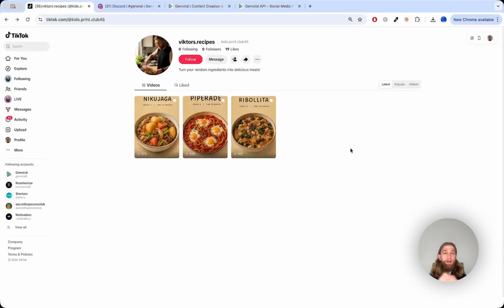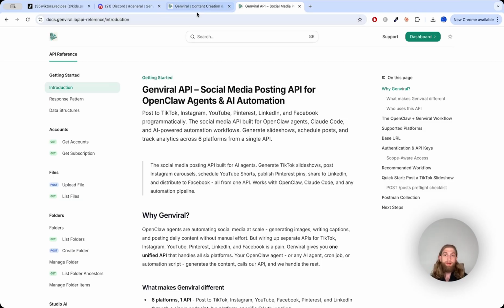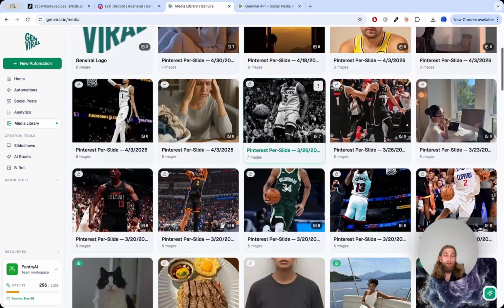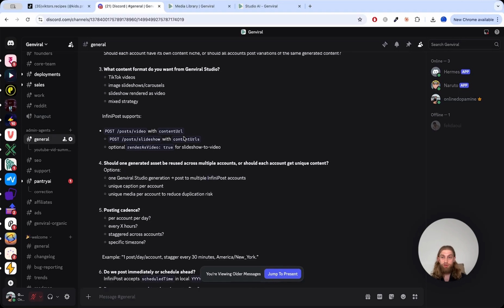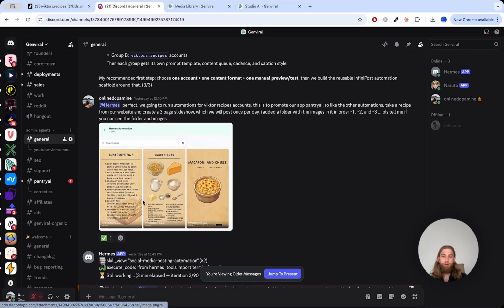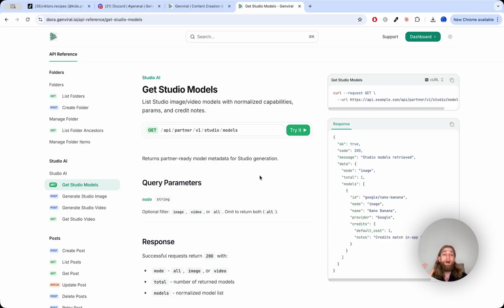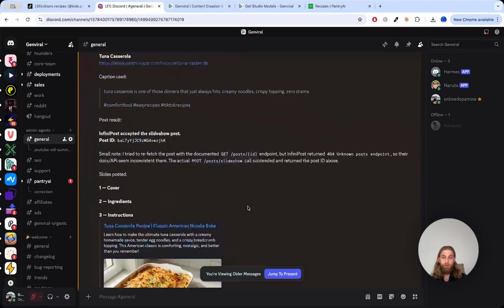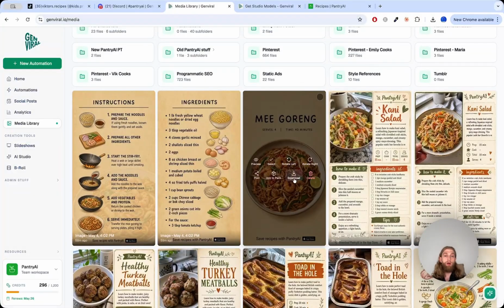Automate TikTok Posting with Hermes Agent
Hey guys,

in this tutorial I will detail how you can set up Hermes Agent to automate your TikTok posting.

Furthermore, provide the API key and connect your TikTok account on Genviral prior to implementing the automation.

Viktor